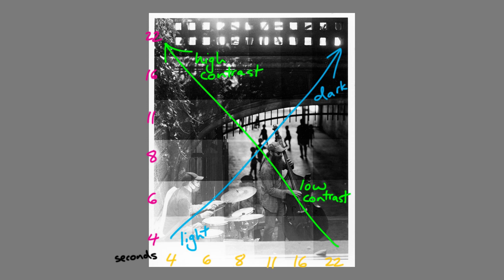Detailed Test Strips for Split Filter Printing - Learn a New Darkroom Technique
In this video, I demonstrate how I make a test print (as opposed to a test strip) when I use split filter printing, measured in stops instead of equal time increments. This allows me to judge contrast and exposure at the same time. This video will be useful to anyone who makes silver gelatin prints in the wet darkroom and is familiar with split filter printing.

The process is:
• Using a no. 5 magenta filter (or magenta=200), expose 4 seconds, followed by increments of 2, 2, 3, 5, and 6, in horizontal strips
• Using a no. 0 yellow filter (or yellow=80), expose 4 seconds, followed by increments of 2, 2, 3, 5, and 6, in vertical strips
• Develop, stop, and fix the test, then evaluate in the light for both exposure and contrast

00:00 Intro
00:08 Expose the test
02:47 Develop the test
03:38 Evaluate the test
04:56 Expose the print
05:47 Dodge and burn the print
06:59 Develop the print